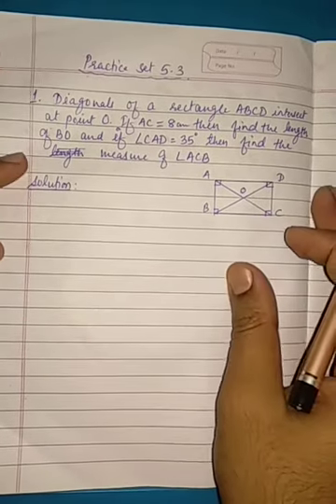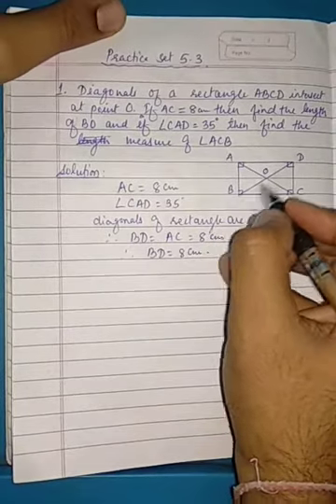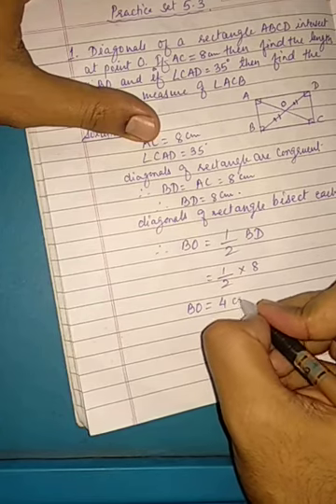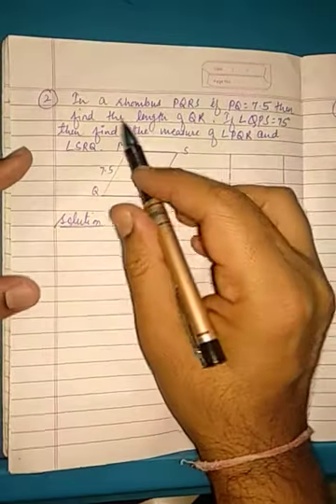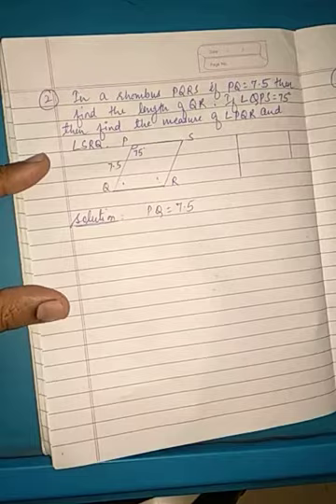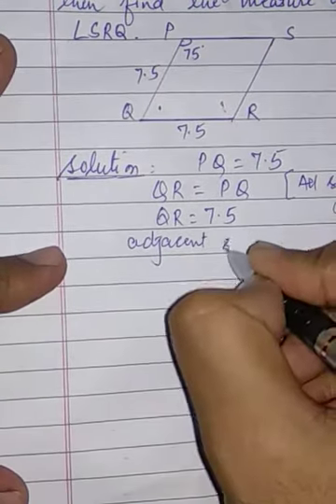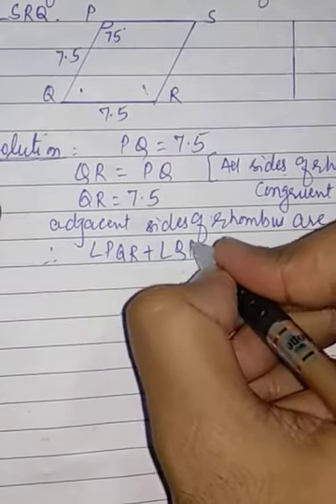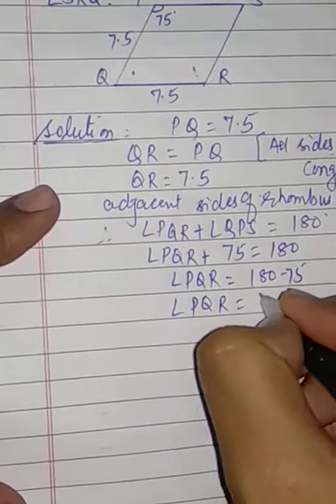Std 9 ,Sub Geometry, chapter 5 Quadrilateral, PS. 5.3. prepared by Amit Yadav